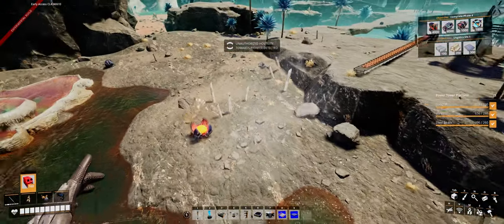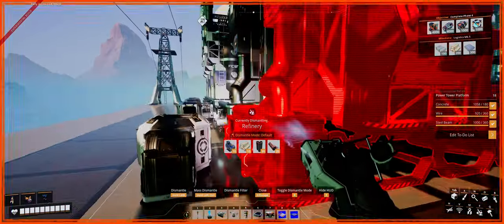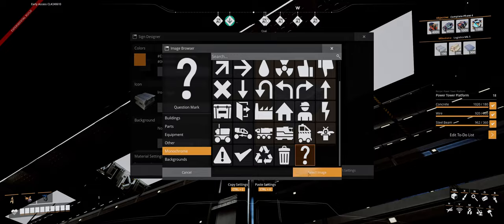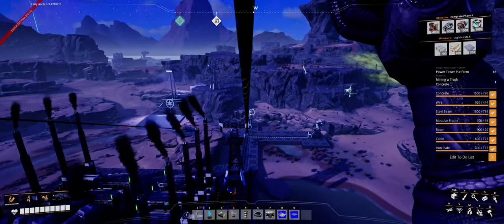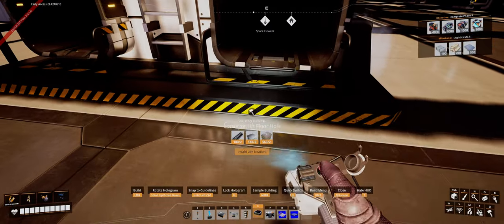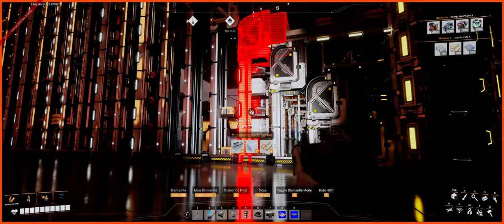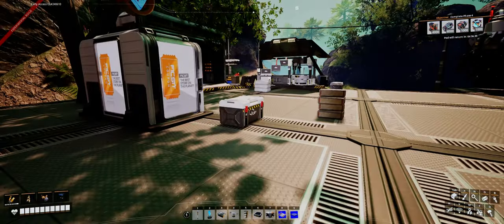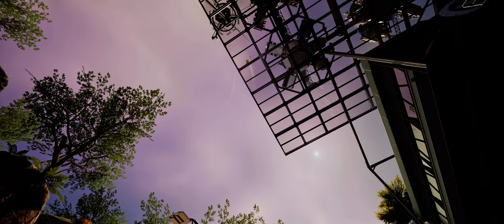I Fully Automated Aluminum! | Satisfactory U8 - Ep 19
We're done building machines in the starter factory, this episode we connect the last items to the central storage and finish aluminum.

Welcome to the nineteenth video in my new Satisfactory playthrough.  This video is an edited down version of my nineteenth livestream which is on YouTube.  The version of the game is Update 8 Experimental.

My Computer Set-up:
►Computer Case
►Power Supply
►CPU Cooler

Recording Equipment:
►Audio Interface
►Internal Capture Card
►Microphone Arm